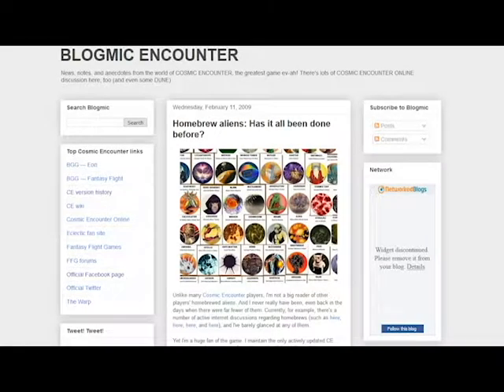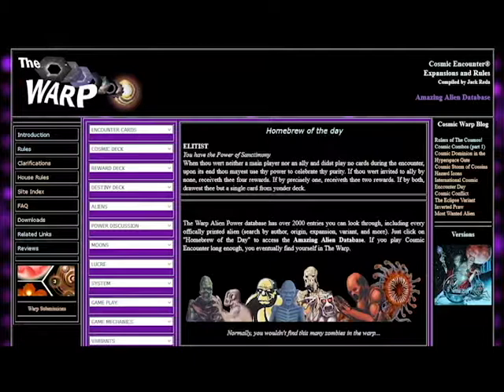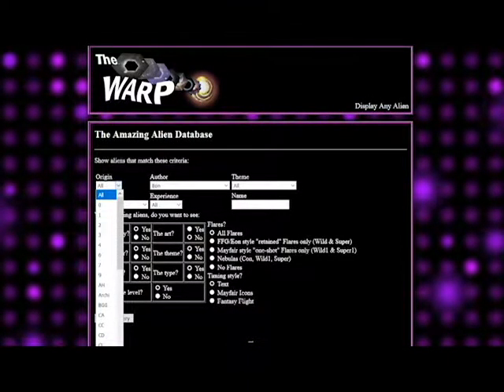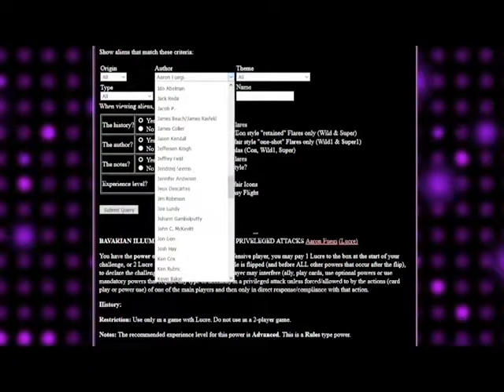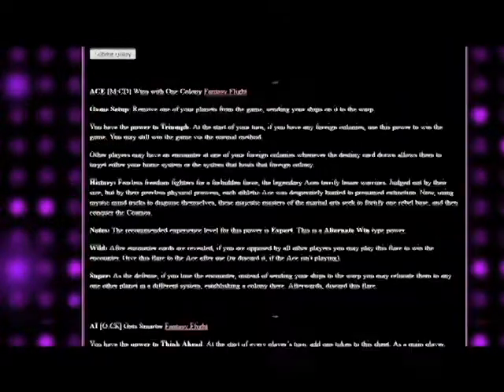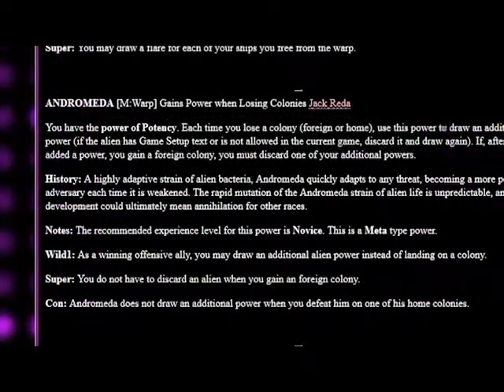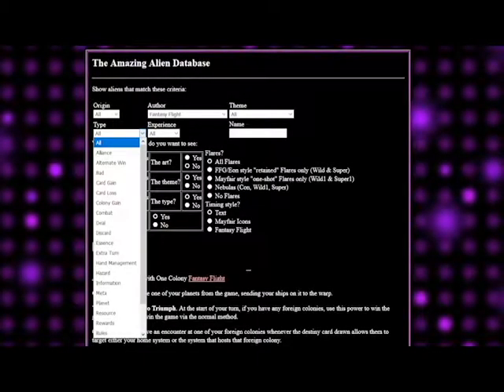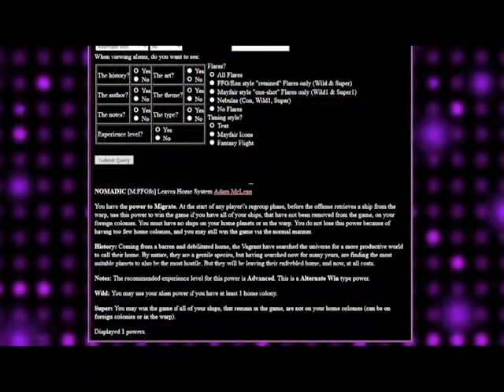The Warp showcases The Amazing Alien Database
An in-depth look at the Amazing Alien Database on The Warp Learn how to use it and what goodies are in there!